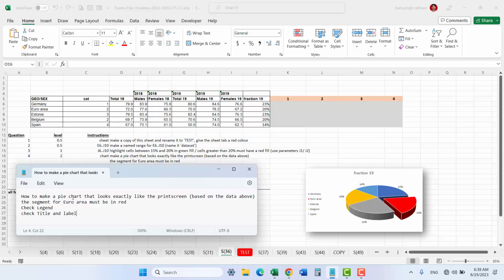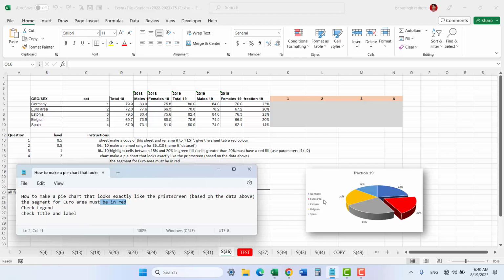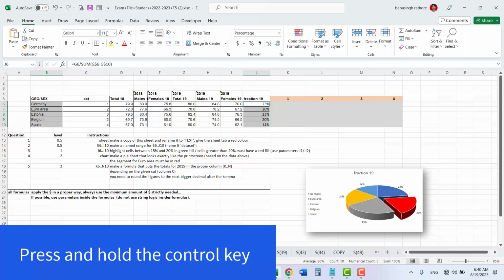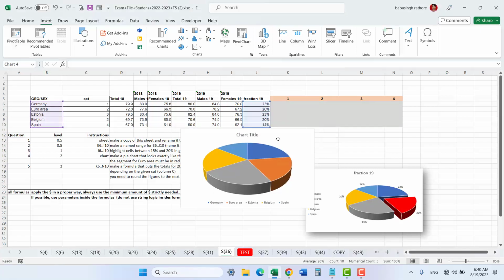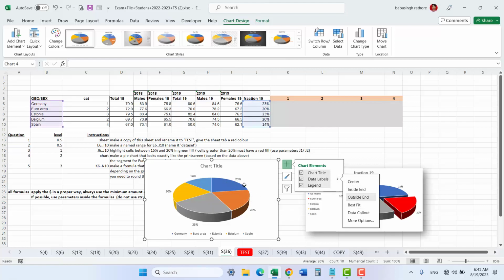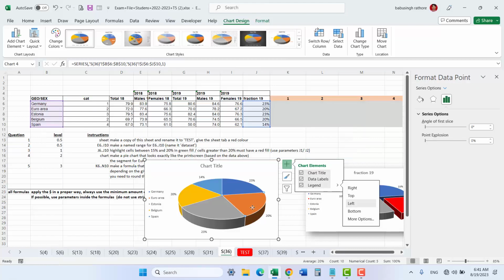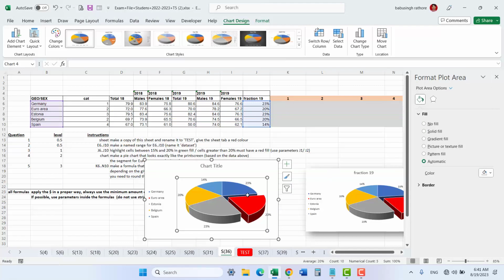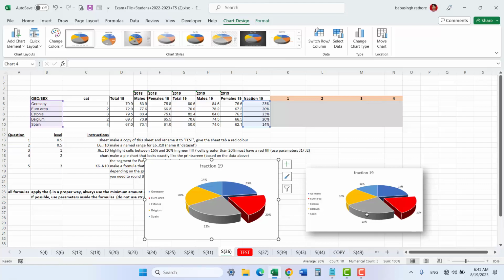Pie chart in excel